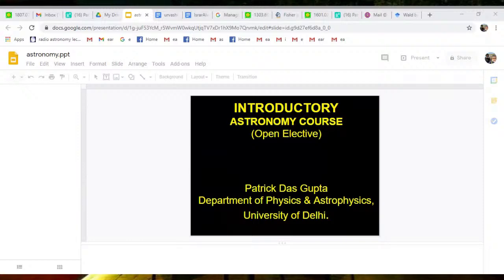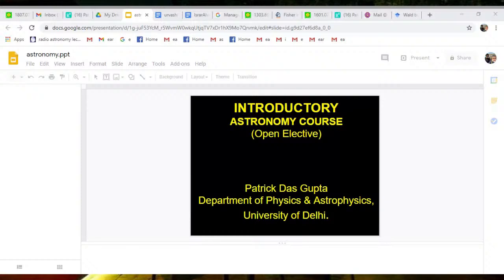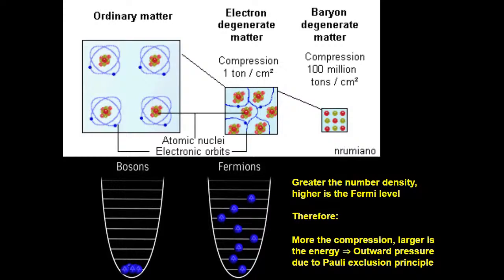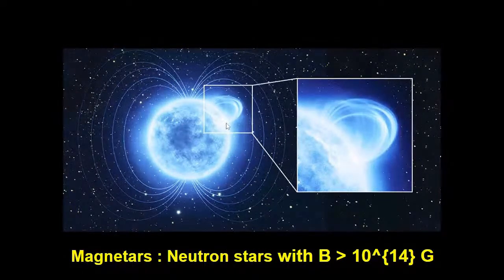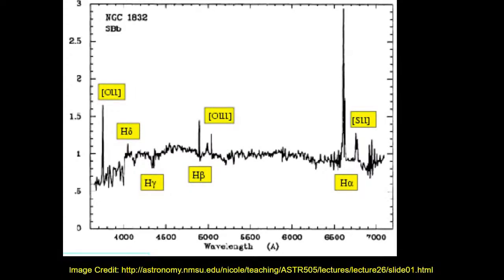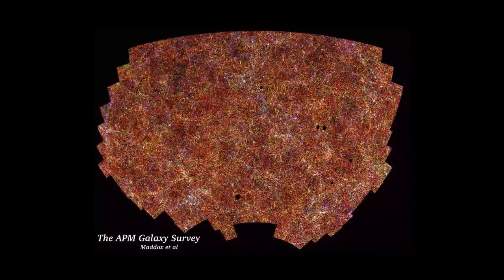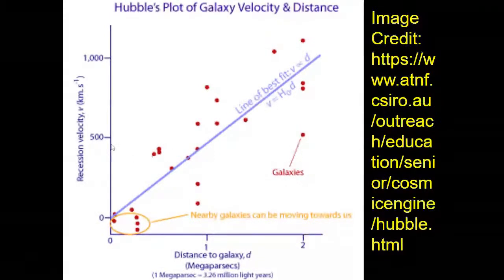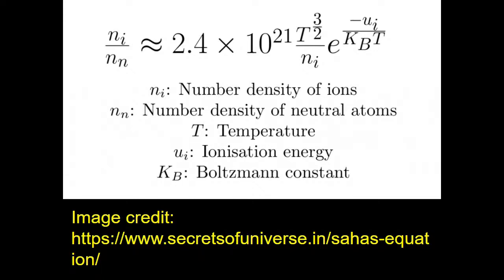Introductory Astronomy - Lecture 10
Lecture 10 of the Introductory Astronomy Series by Prof. Patrick Das Gupta, Department of Physics and Astrophysics, University of Delhi.